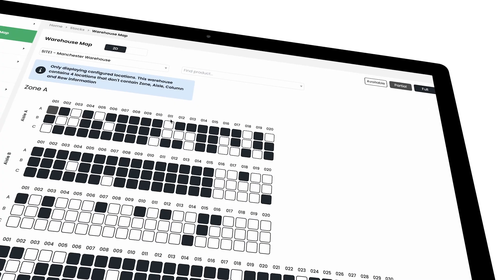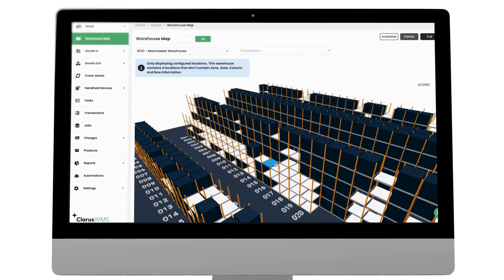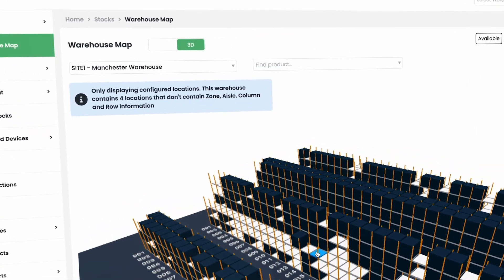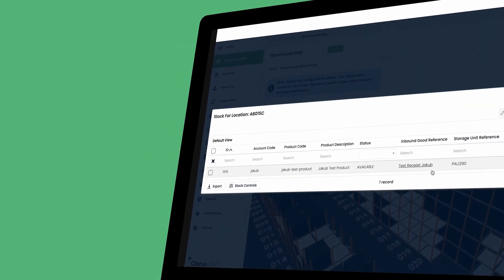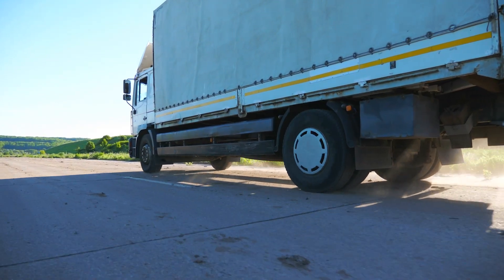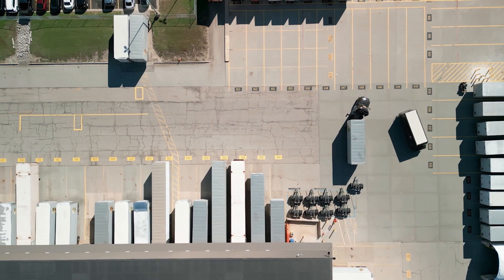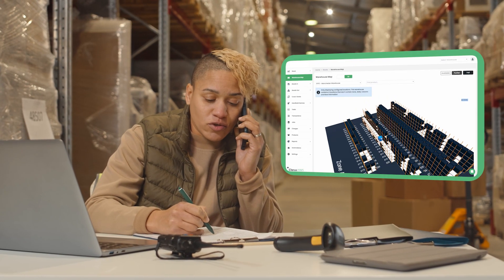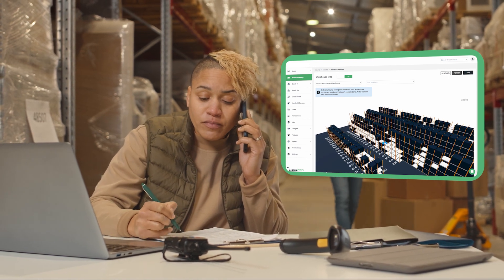Where Precision Meets Planning: 3D Warehouse Mapping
Join Mathew, our Head of Solutions and former Operations Manager, as he dives into one of Clarus WMS's standout features: the warehouse map. This insightful video showcases how our innovative mapping tool, available in 2D and 3D views, revolutionises warehousing by visually representing stock locations, making inventory management more intuitive.

Transform Your Warehousing with Our Visual Mapping Tool

Mathew walks you through the capabilities of the Clarus warehouse map, a feature that enhances your warehouse's operational efficiency and simplifies the complex task of inventory management. By colour-coding stock locations and offering detailed insights into stock lists, quantities, and pallets, this tool equips warehouse managers with the information needed to plan for incoming stock, optimize space utilization, and streamline the stock intake and storage process.

Why This Video Is a Must-Watch:

Visual Inventory Management: Explore how the warehouse map provides a comprehensive view of your stock's exact location, colour-coded for easy identification.

Efficient Space Planning: Learn how to use the map to effectively plan for incoming stock, ensuring you're utilizing your warehouse space to its fullest potential.

Autonomous Operation: See how the warehouse map empowers your team to manage stock intake and placement autonomously, freeing up your time for other strategic tasks.